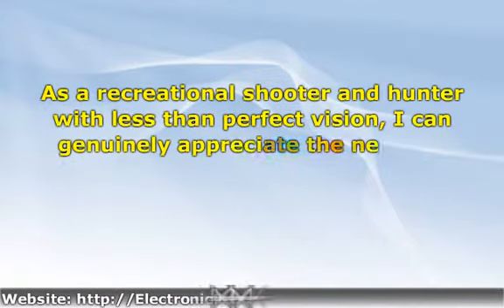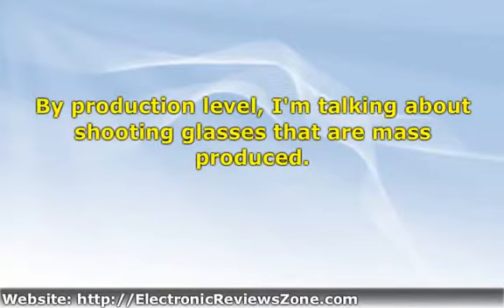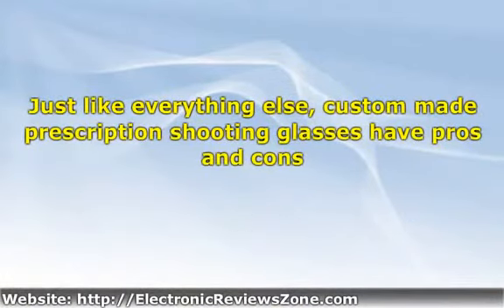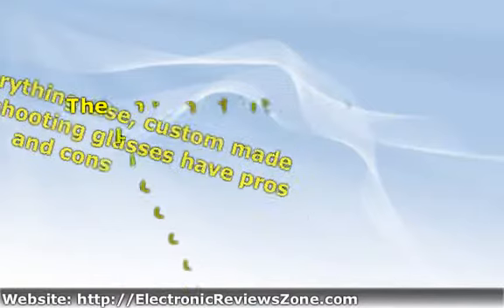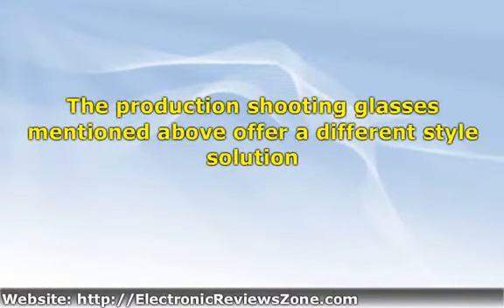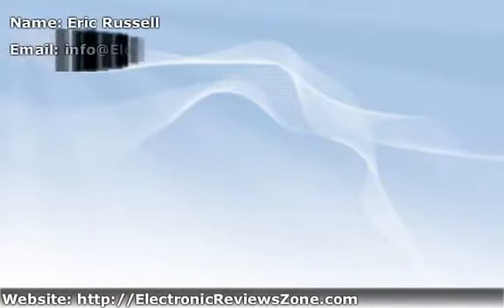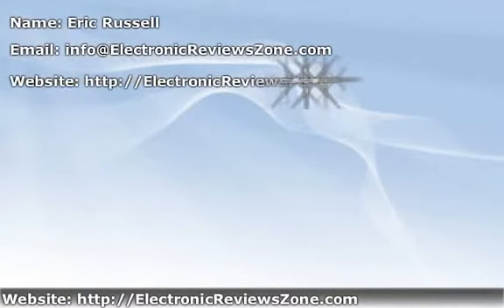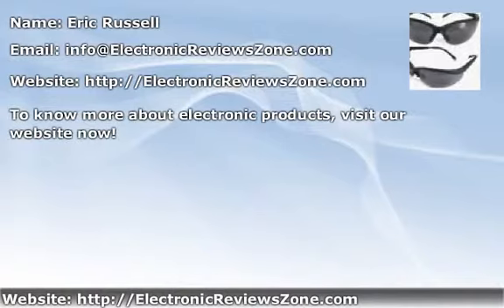PRESCRIPTION SHOOTING GLASSES